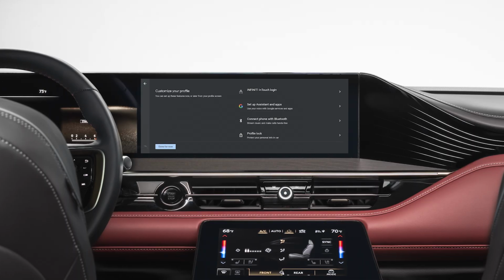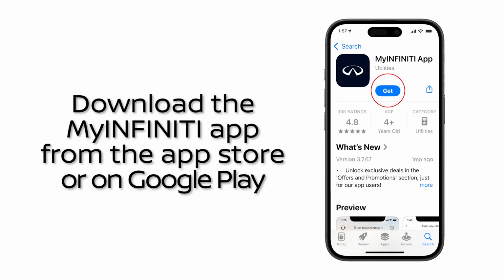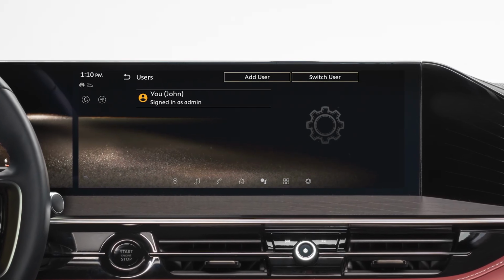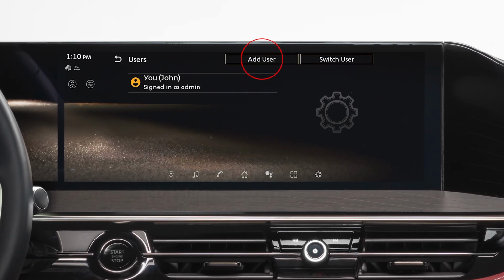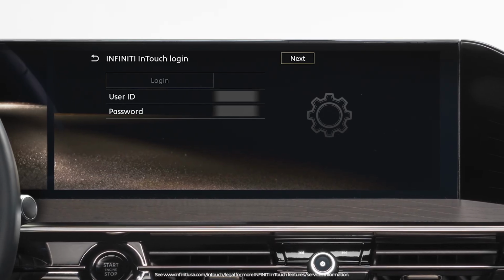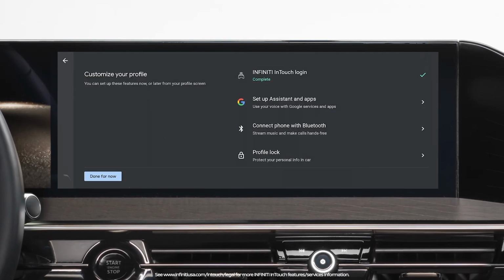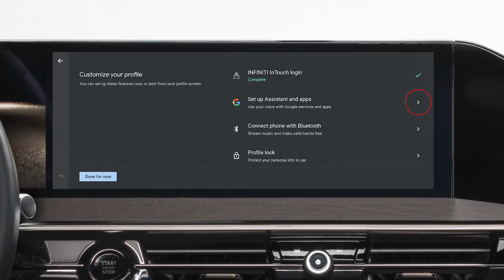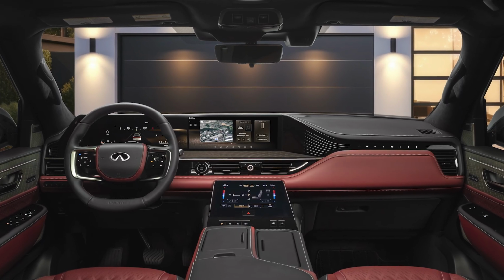How to Use MyINFINITI App: Full Setup, Vehicle Integration & Top Features Explained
Unlock the full power of your INFINITI with the MyINFINITI app, including login setup, infotainment pairing and personalized vehicle controls.

Experience effortless connectivity and control with the MyINFINITI app. This step-by-step video guide shows you how to get started, integrate your vehicle and make the most of innovative features, all from the palm of your hand.

00:00 Intro to MyINFINITI app
00:16 Step 1: Downloading the MyINFINITI app and setting up your login
00:49 Step 2: Connecting your INFINITI to the app and integrating with the infotainment system
02:44 Step 3: Setting up your Google account for enhanced in-car functionality
03:20 Step 4: Exploring MyINFINITI app features, including remote access and personalized controls

Seamlessly connect your digital life to your INFINITI, and stay in command wherever the road takes you.

Learn more about luxury that lets you feel Infinitely You

INFINITI USA
Connect With INFINITI USA Online: